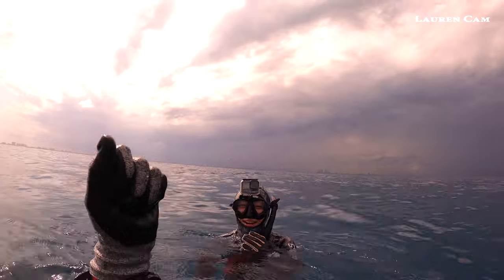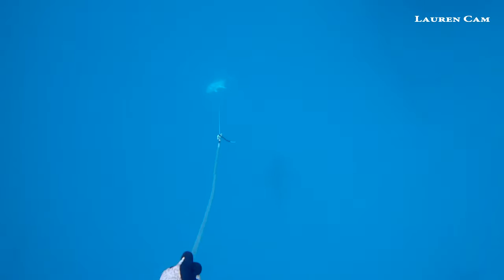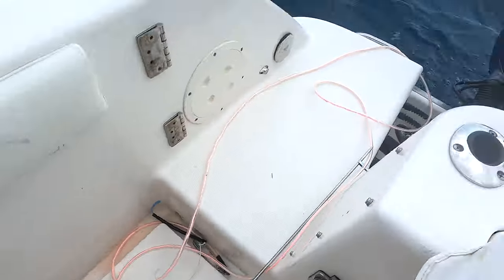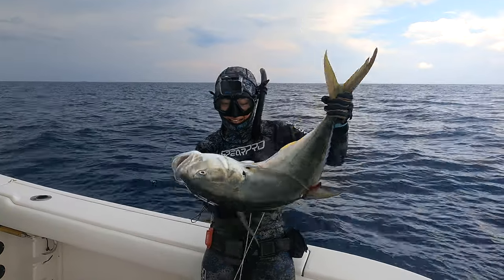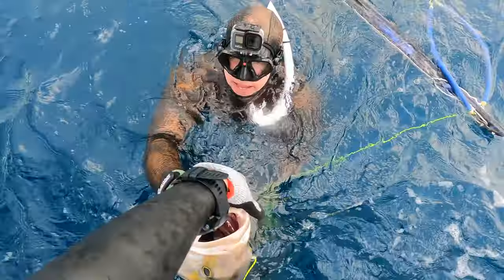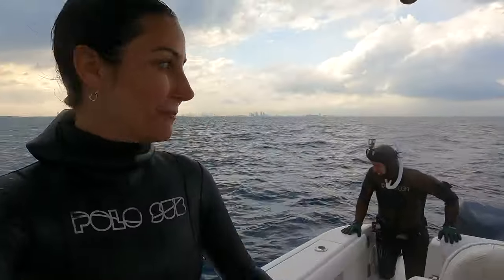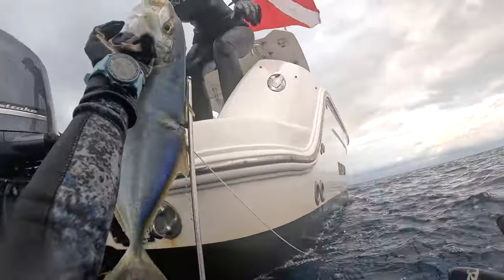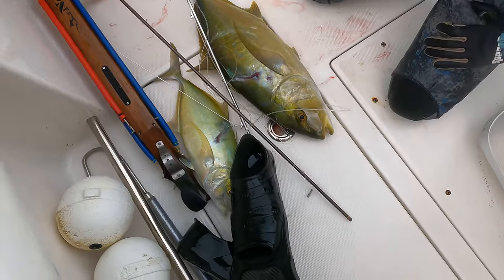Showing My Girlfriend How To Spearfish in Miami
My girlfriend Mitsuki came to visit us from California, so we're doing our best to put her on as many new species as possible! She learned a lot about spearfishing with sharks and diving deeper than she's used to, but she's a pro spearfisher and adapted very well to spearfishing here in Florida! She shot 3 different species that day and while we were heading back to the dock after sunset, she got hit in the back by a flying fish! Another species to add to the catch list! LOL!